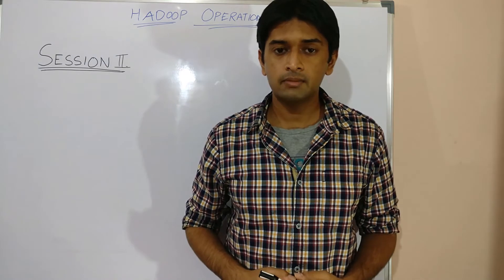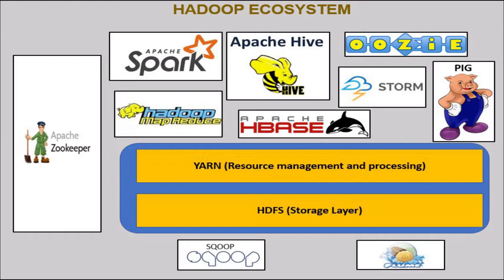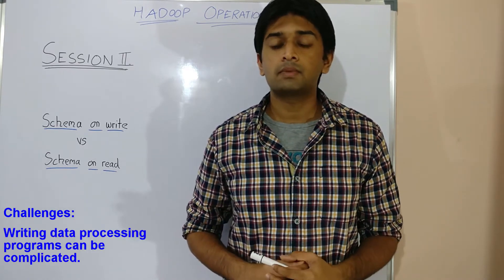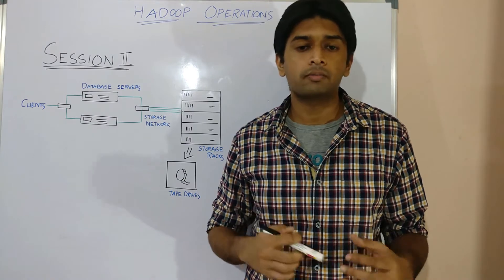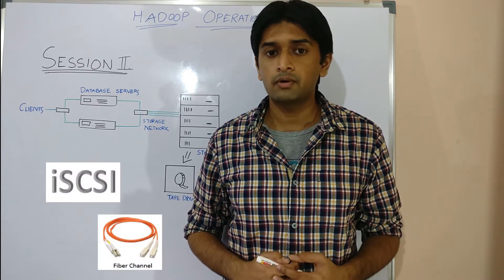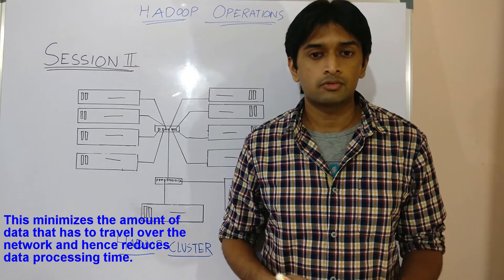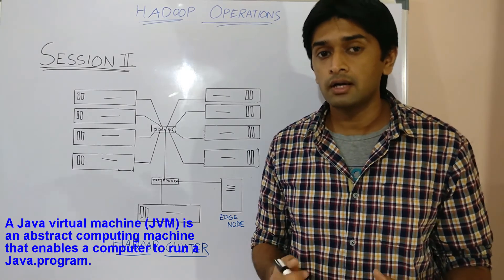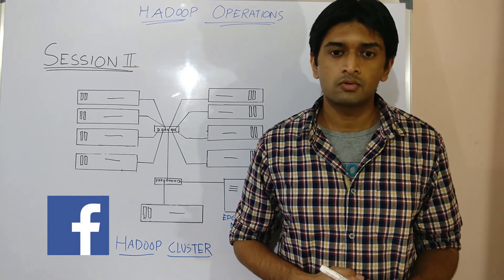Session2 (a) : Comparison of Traditional Database Systems and Hadoop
Session 2 (a)
In this video we will be comparing the various aspects of traditional Database systems with that of Hadoop.

Topics to be covered:
- Overview of the Hadoop Ecosystem
- 'Schema on Write' vs 'Schema on Read'
- Traditional Database Infrastructure
- Hadoop Infrastructure Design